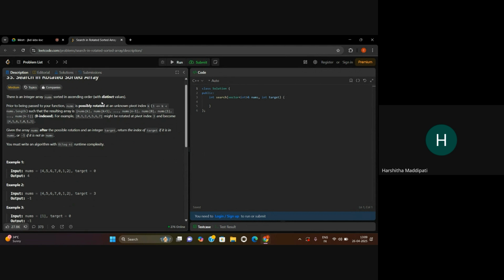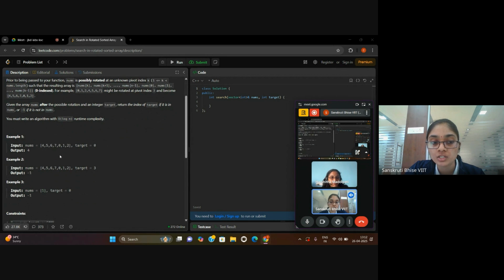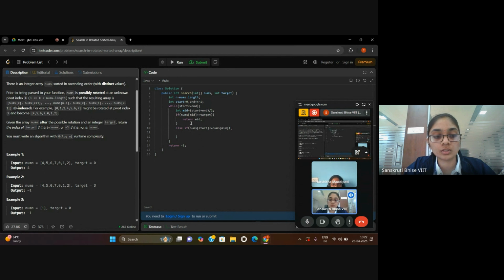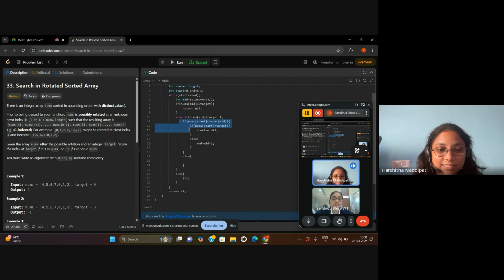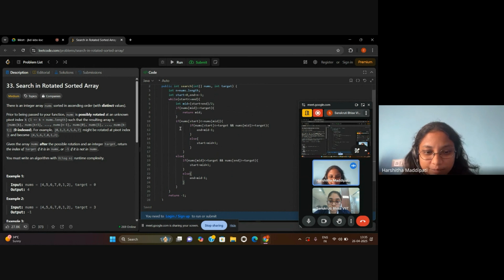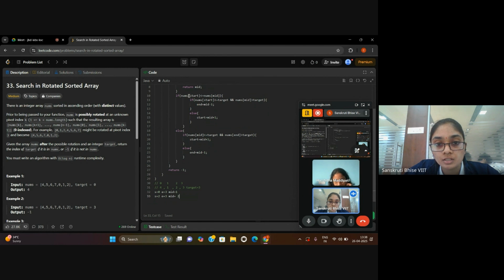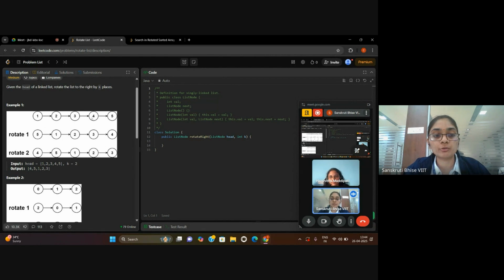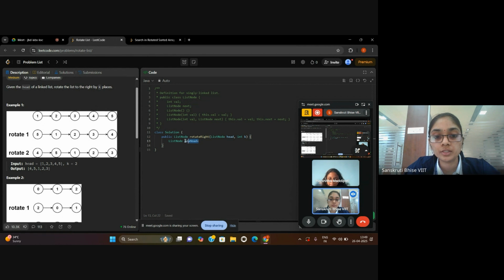Live Amazon Mock Interview with SDE | What FAANG Interviews Really Look Like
What really happens inside a tech interview at Amazon?
Get an unfiltered look as Harshita Maddipati, SDE at Amazon, steps into a live mock interview — no edits, no fluff, just raw prep and real insights.

In this session, you'll witness:
🧠 DSA problem-solving under real-time pressure
🎯 How Amazon interviewers assess beyond just correct answers
🗣 Communication cues that can make or break your performance
📝 Honest, on-the-spot feedback you rarely hear elsewhere
🧩 Thought process that showcases depth over speed

Whether you're aiming for Amazon, another FAANG giant, or just want to build your interview game — this is as close as it gets to the real deal.